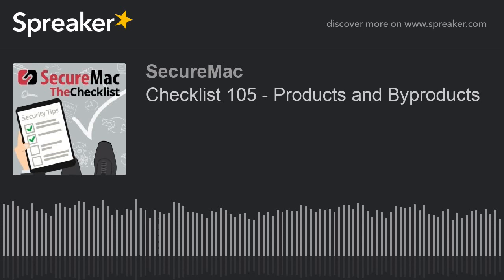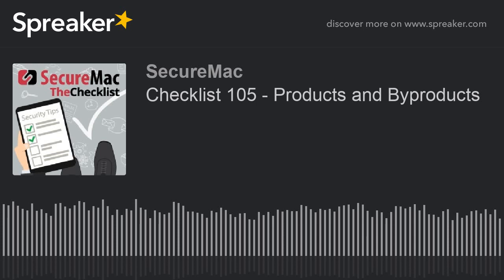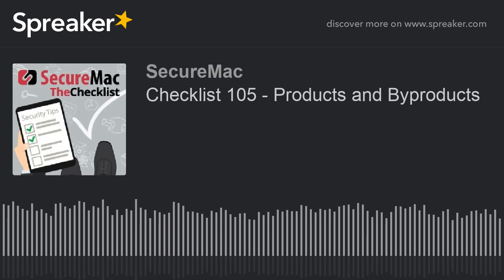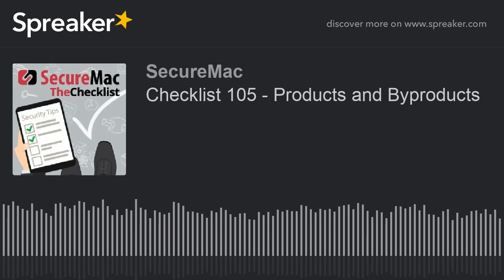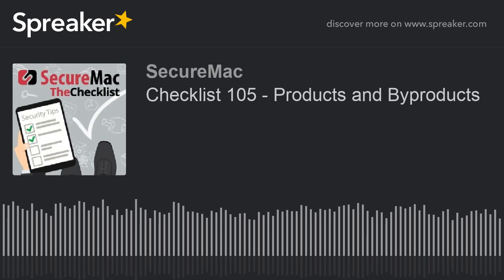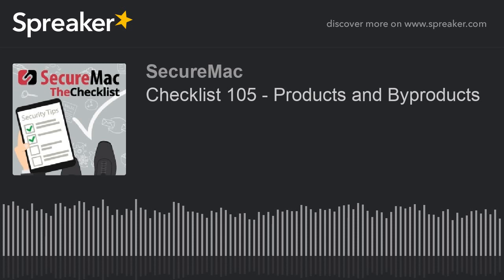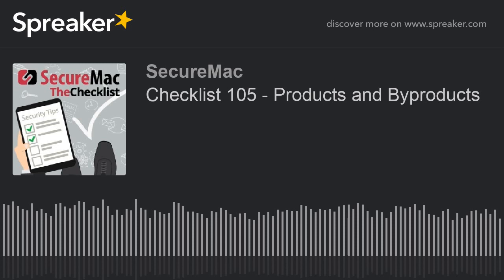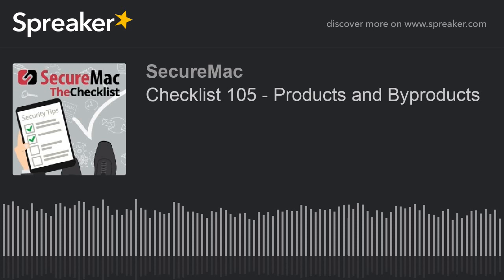Checklist 105 - Products and Byproducts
On this week’s Checklist by SecureMac:

- Even if you’re paying, you’re still the product
- Your kids are a byproduct
- How things are going with DuckDuckGo